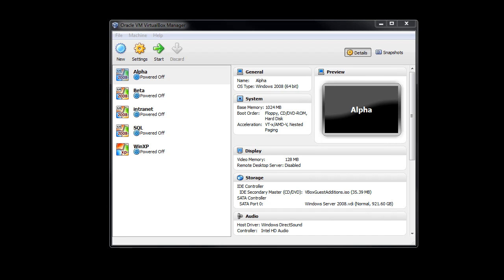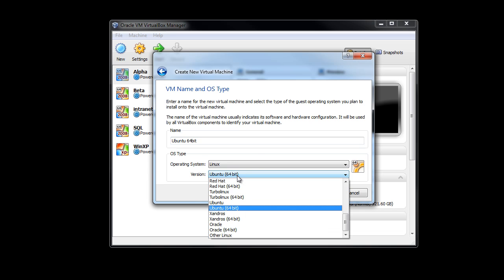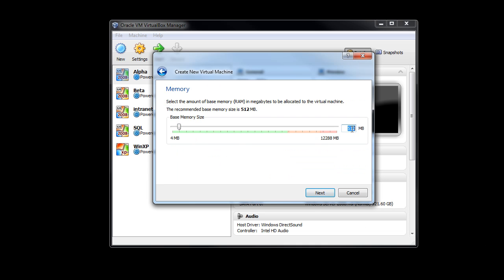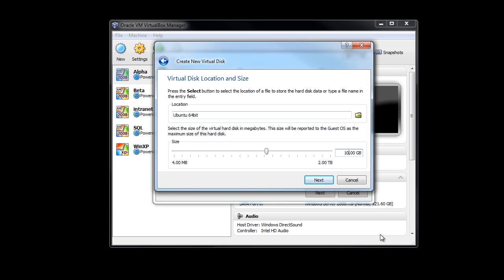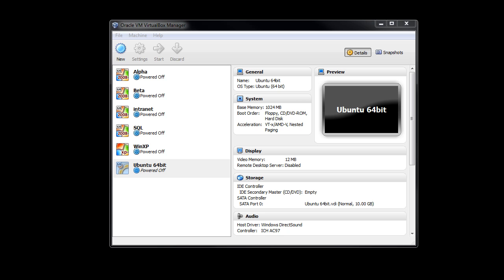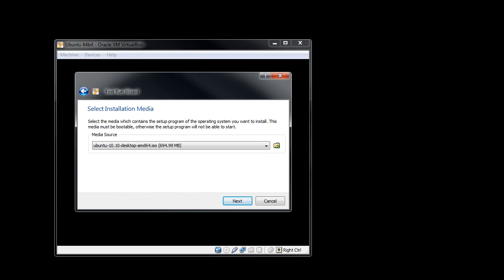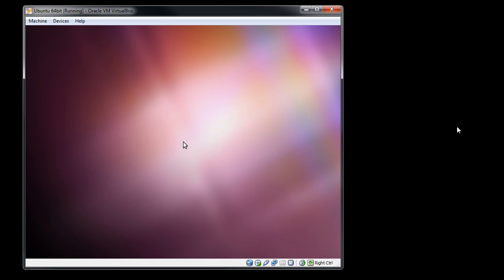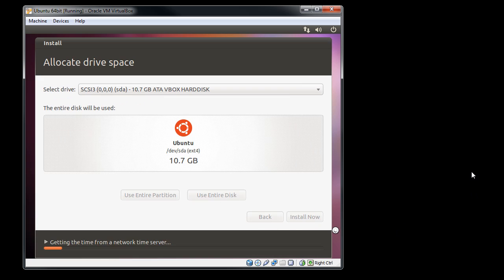Set up Ubuntu 10.10 in Virtualbox